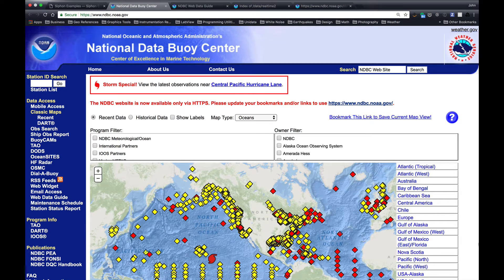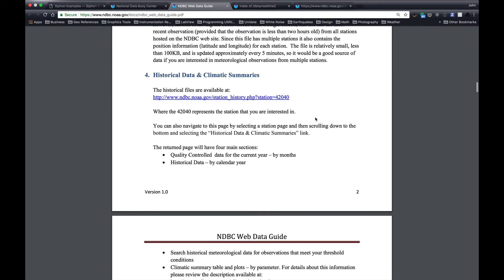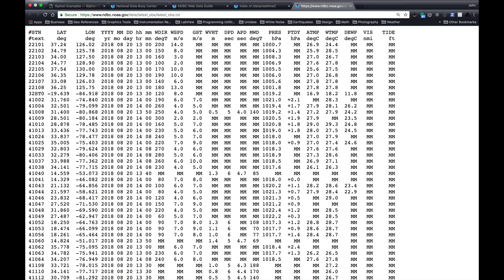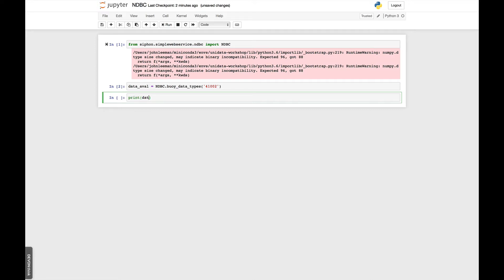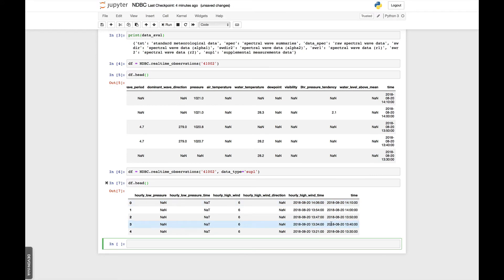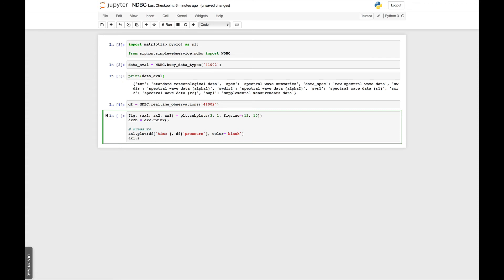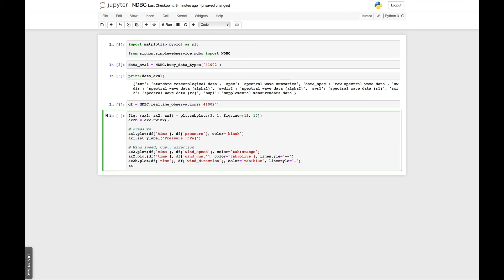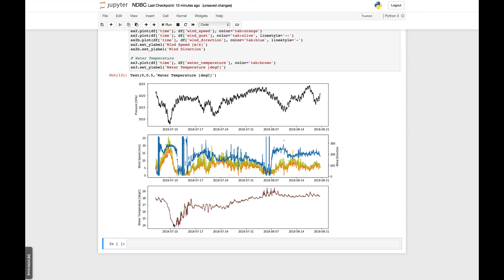MetPy Mondays #54 - NDBC Time Series with Siphon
Checkout how to get weather buoy data from the NDBC with the latest siphon release!